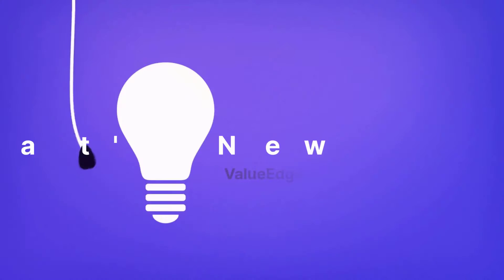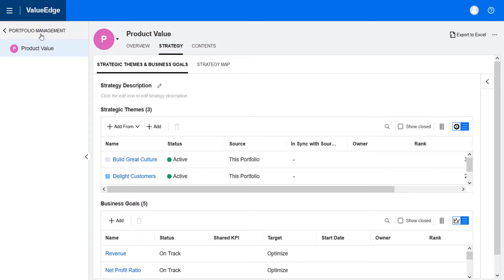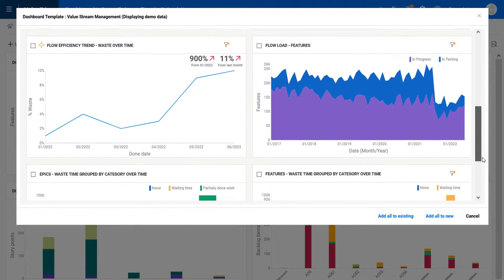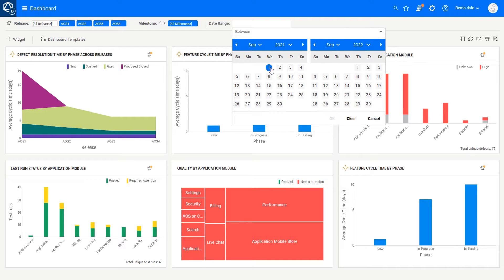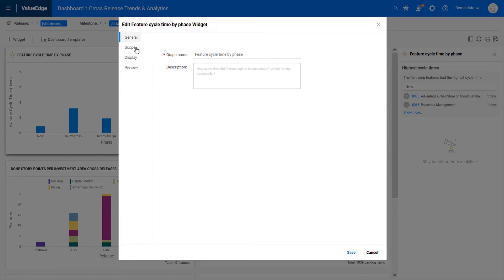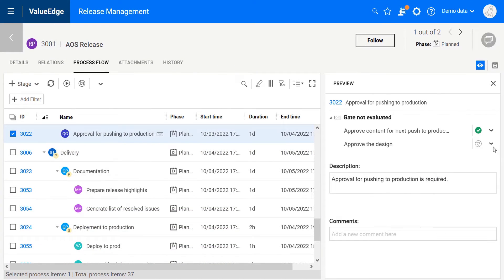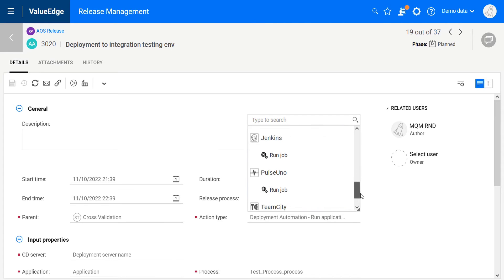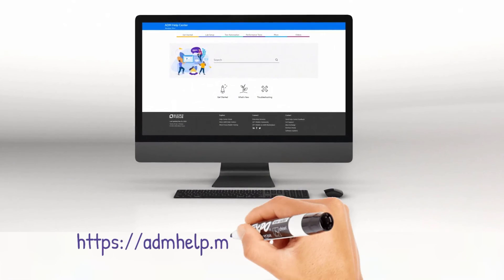What's New in ValueEdge and ALM Octane 16.1.100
This video highlights new and enhanced features included in ValueEdge and ALM Octane 16.1.100.